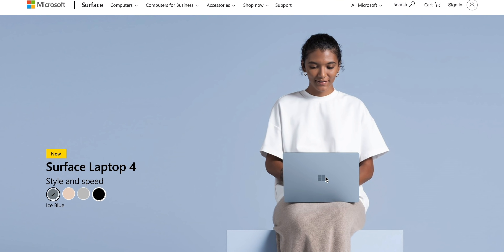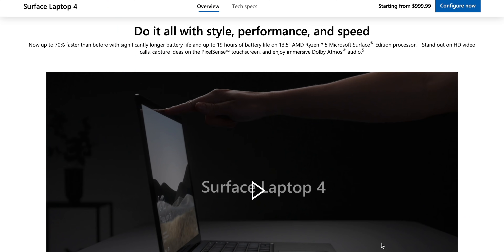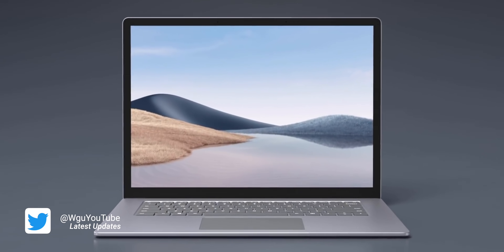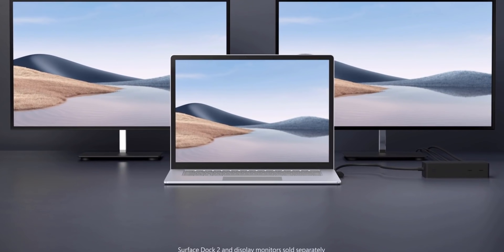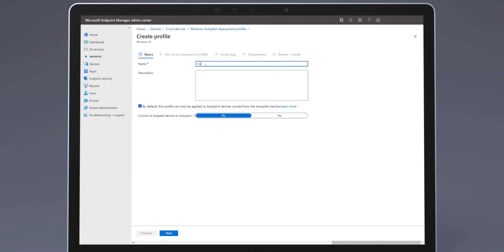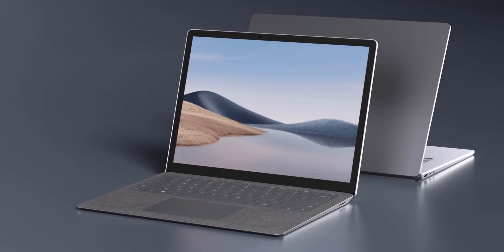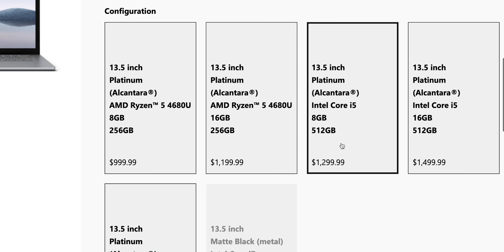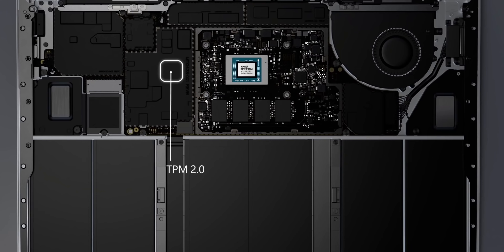Buying a Surface Laptop 4 Dont Make these Mistakes Intel v AMD v M1 MACS - ULTIMATE BUYERS GUIDE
Buying a Surface Laptop 4 Dont Makes theses Mistakes Intel v AMD v M1 MACS - ULTIMATE BUYERS GUIDE. Microsoft mechanics Video

⏩ Recommended SSD's for Laptops: